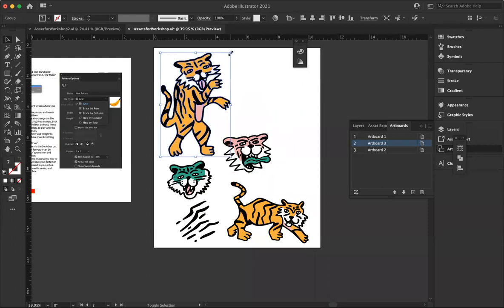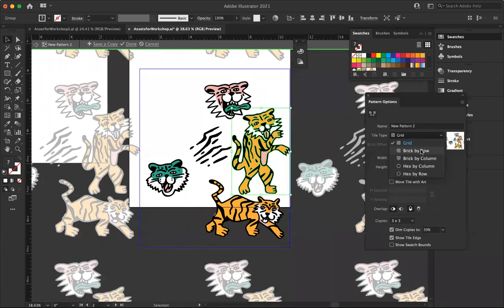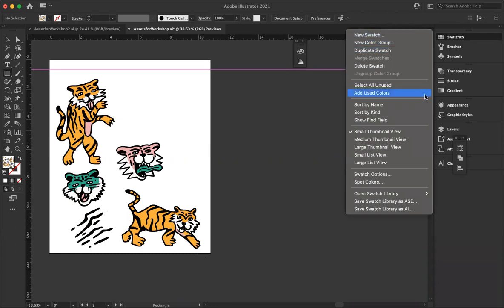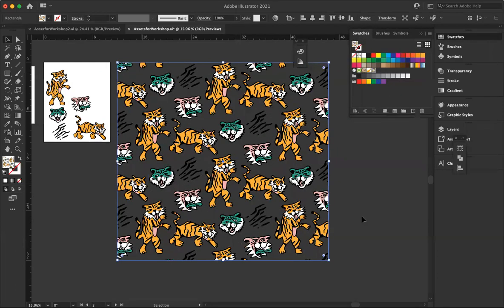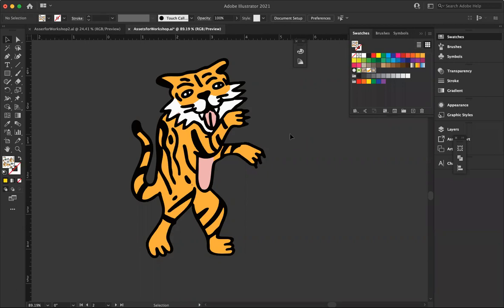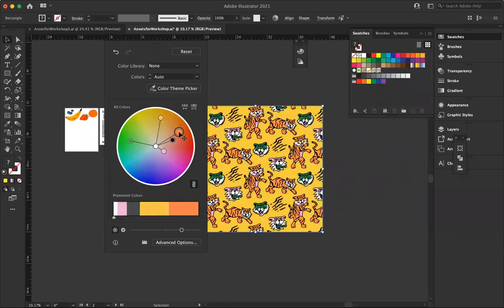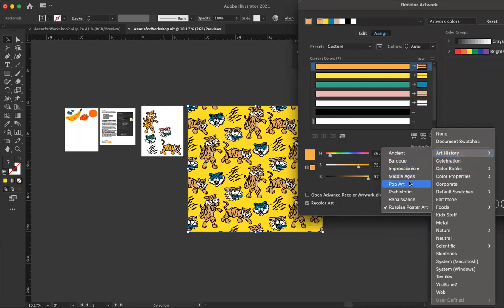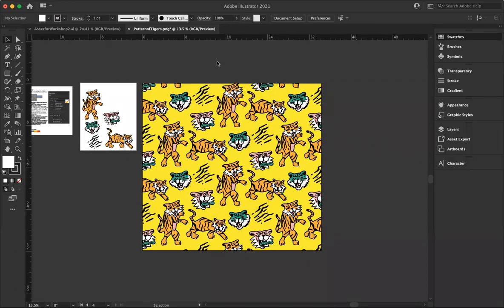Illustrator Pattern Tutorial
Filmed and edited by Jenny De La Cruz, Lazaro Garcia